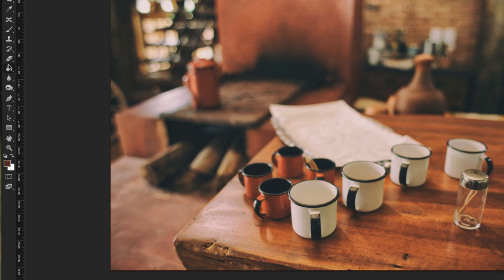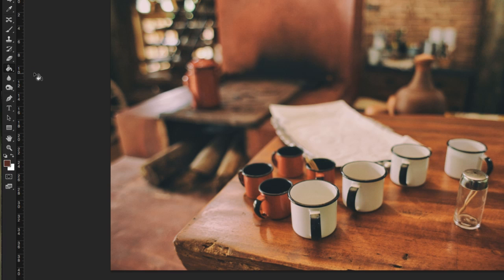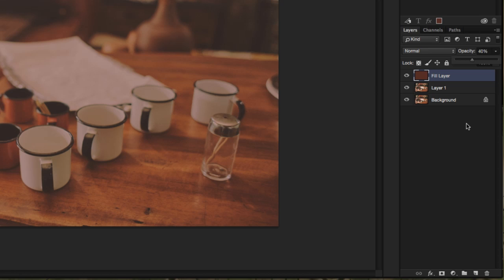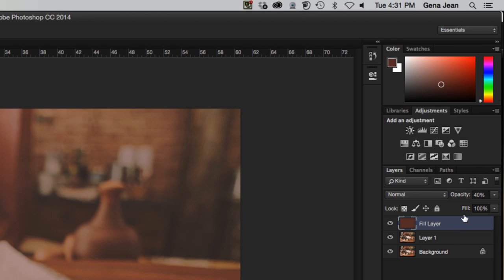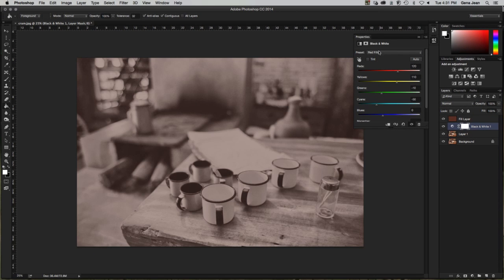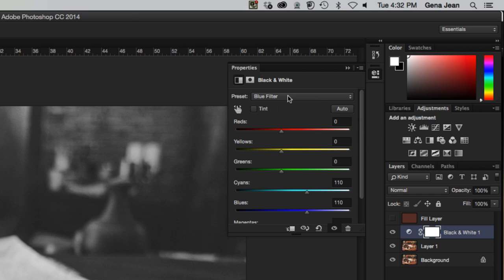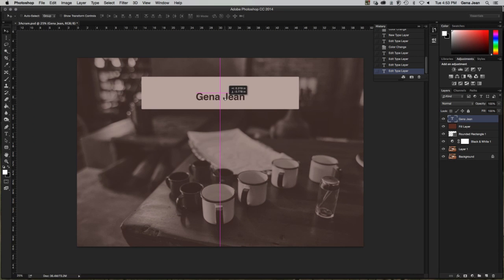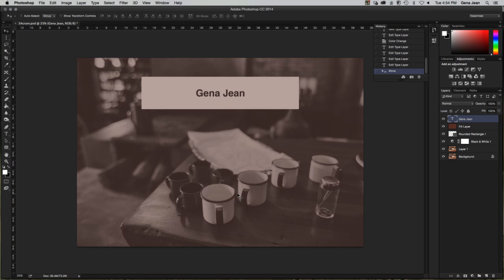LayersBW_ADJ_Text_Fill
Photoshop Layers - Shape layer, B&W Adj. Layer, Text Layer